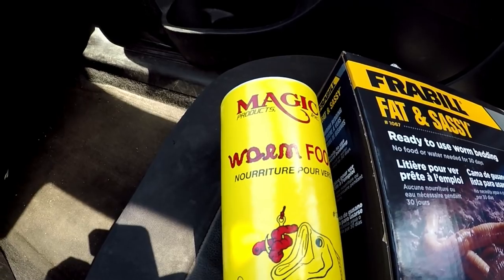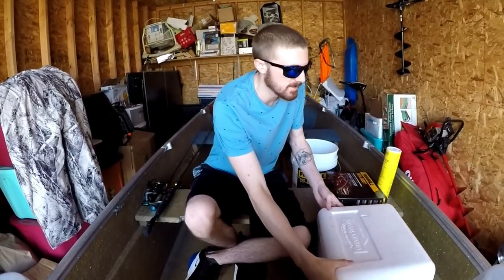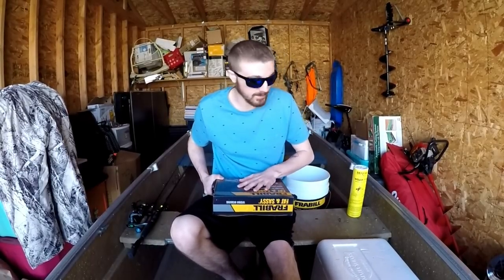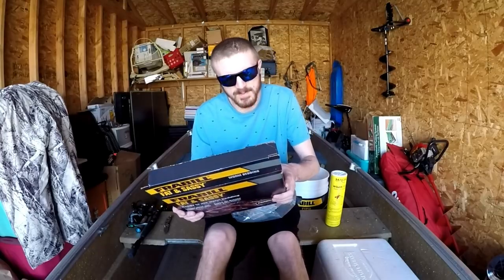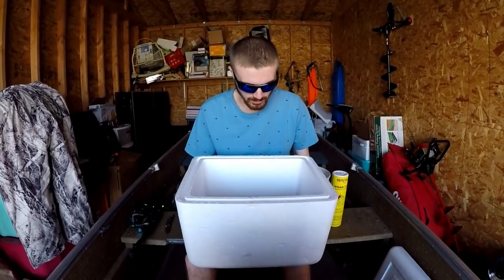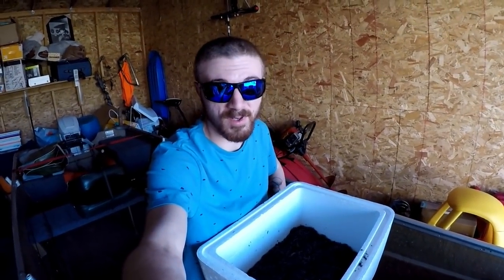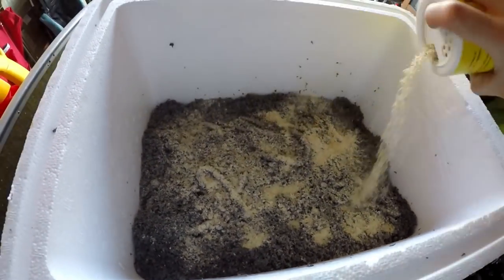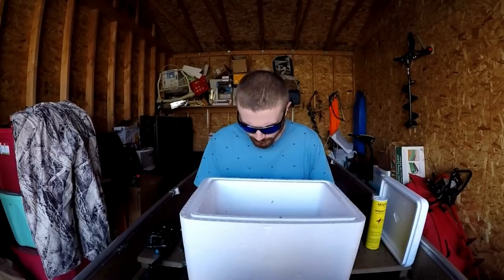How To Build CHEAP Homemade Worm Farm | EASY For BEGINNERS!!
In this video i explain how to build a home made worm farm for under $20! This is a very simple beginners guide. Managing a worm farm can save you TONS of money on fishing bait or it can even make you money if you do well and choose to sell them!

--- Items Needed ---
- Insulated Container
- Worm Bedding
- Worm Food
- Worms